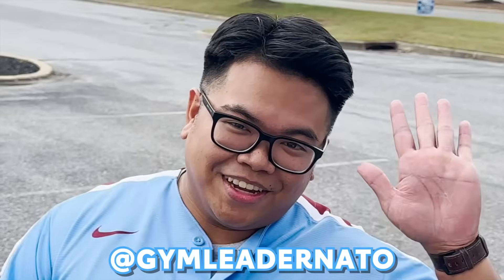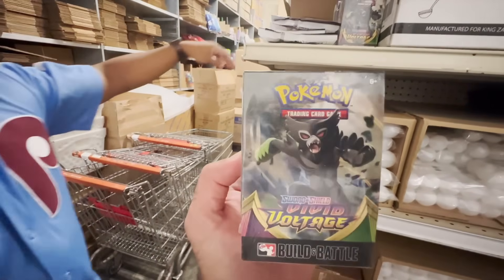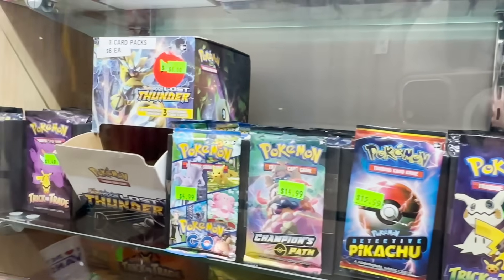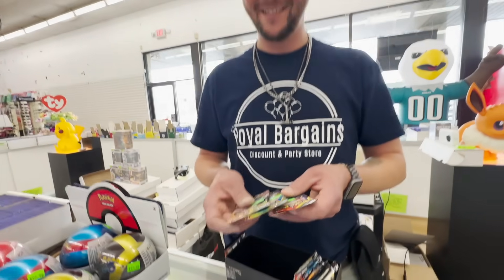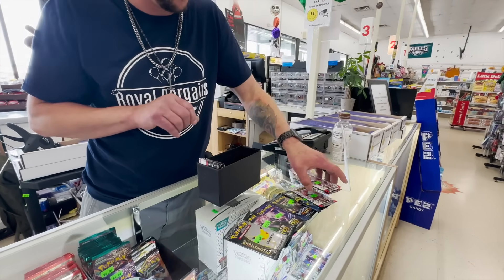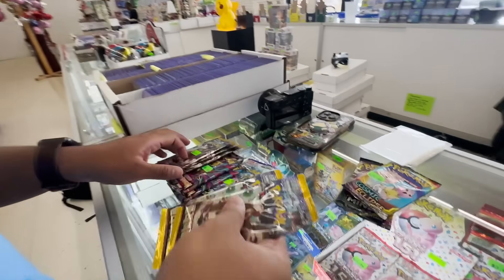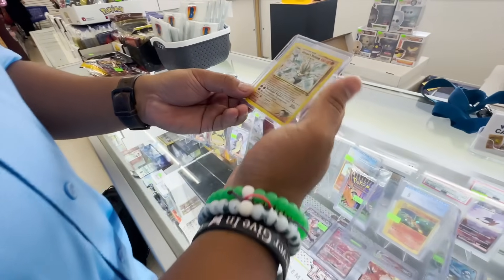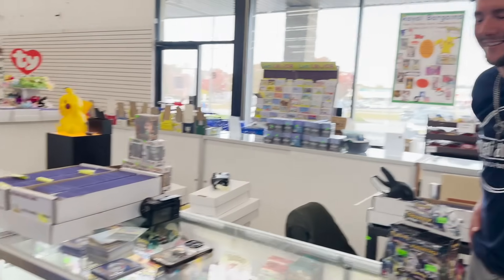I Found a Secret $200,000 Pokemon Warehouse!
In this Pokemon cards opening I visited Royal Bargains a secret Pokemon card store.
🛒 Shop
The PokéCave: